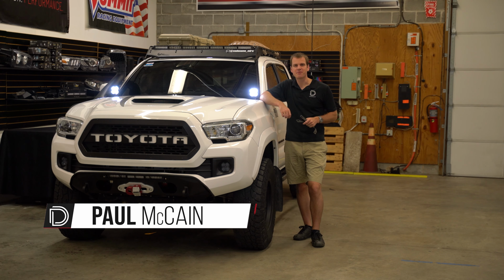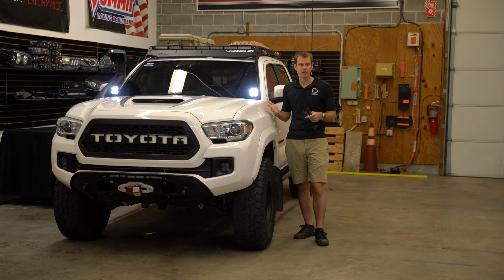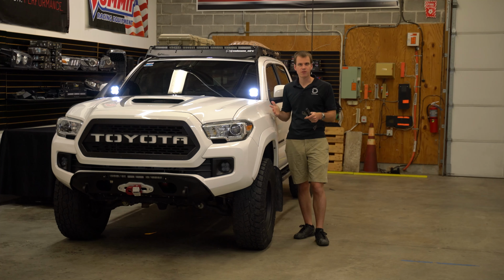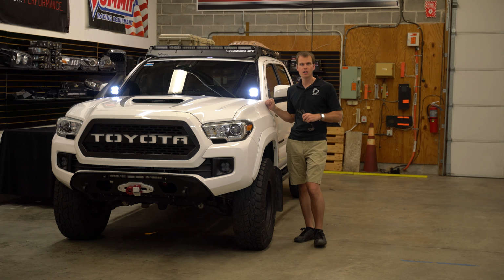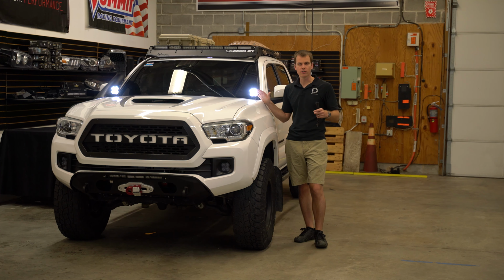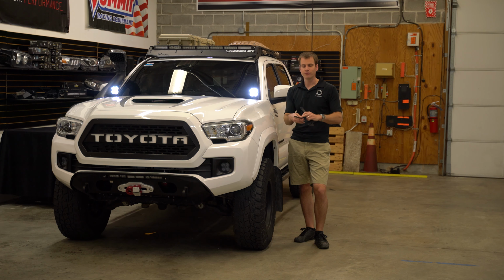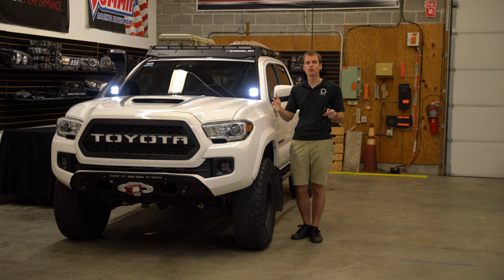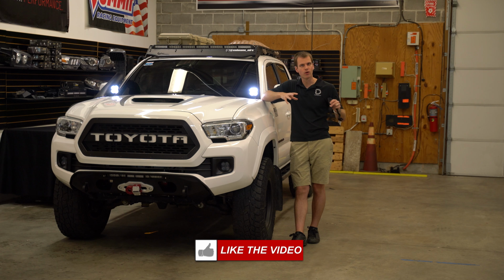Low-Profile Ditch Light Bracket Kit for 2016-2023 Tacoma | Diode Dynamics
We're excited to introduce our new Ditch Light Bracket Kit for the 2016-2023 Tacoma! This kit allows you to easily mount two SS3 LED Pods above the hood.

The thick-gauge stainless steel brackets in this kit were CAD-designed to utilize existing mounting points for bolt-on installation- there is no cutting or drilling required! This kit features a low profile design while minimizing glare, and will not interfere with raising or lowering the hood.

Unlike other options made out of mild steel, these brackets are full stainless steel and won't corrode over time. With their thick-gauge construction, you also won't experience any vibration or bouncing while driving.

Like many of our products, our 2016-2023 Toyota Tacoma Ditch Light Brackets were proudly designed and assembled right here in St. Louis, Missouri!

Products Shown:
DD6371
DD6372
DD6373
DD6374
DD6375
DD6376
DD6377
DD6378
DD6379